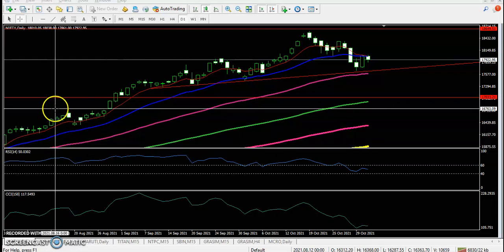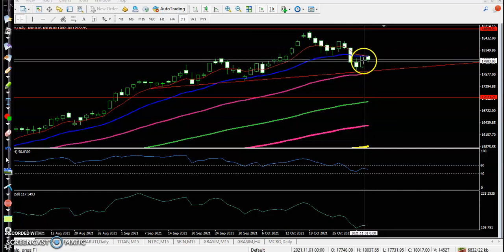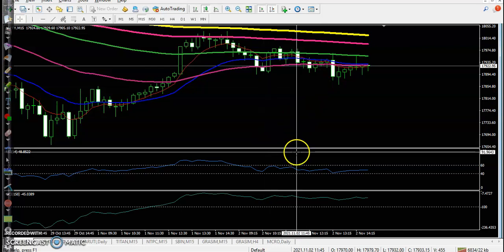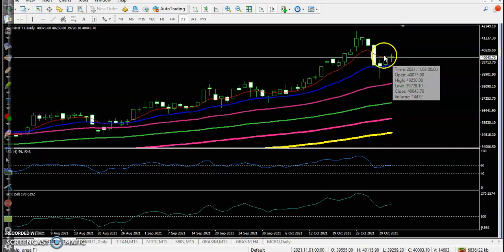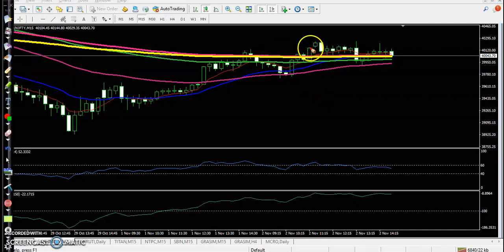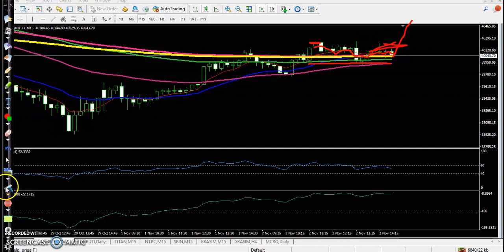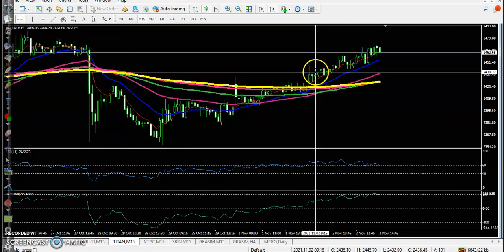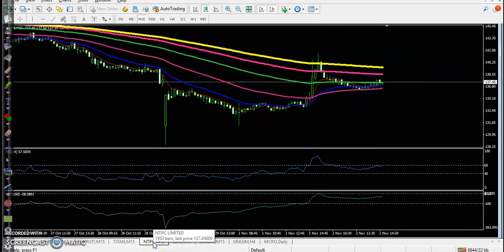Nifty 50 | Top stock analysis| Market Behavior | Alice blue | 2nd November 2021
RIL, Tata Steel drag Sensex 109 pts lower; Nifty below 17,900; RBL Bank surges 12%, IDBI Bank 8%.

Start Now!